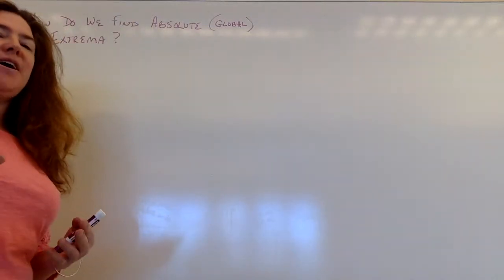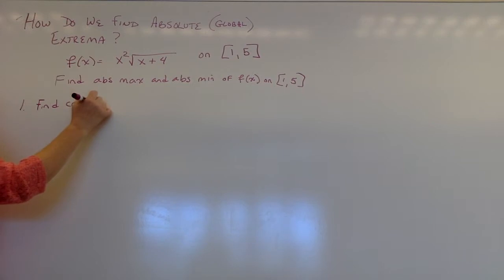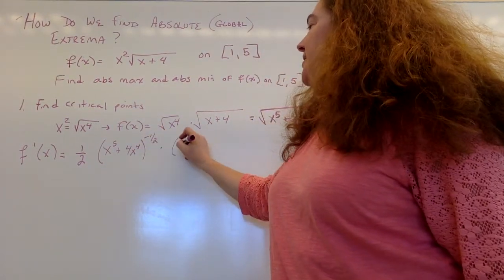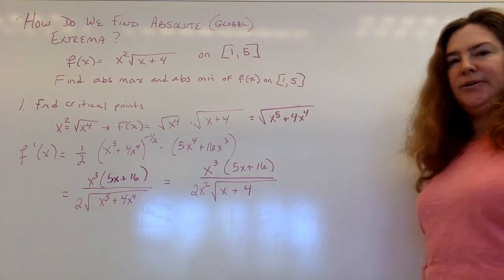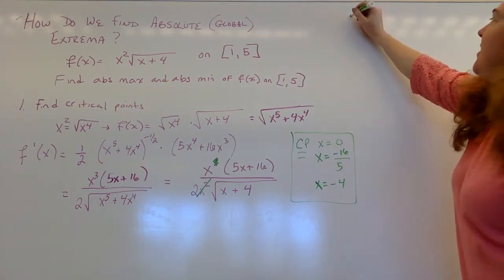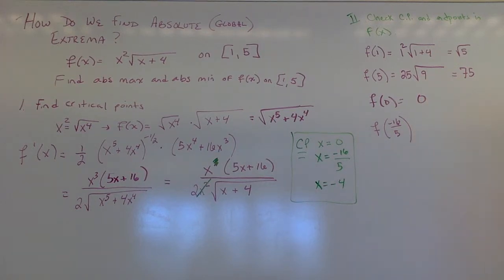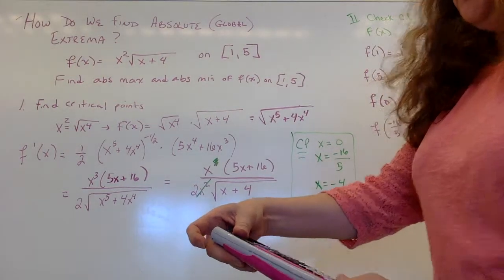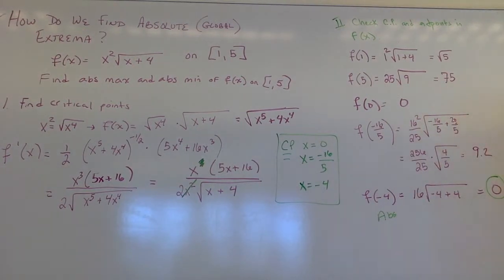extreme value problem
How do we find the absolute extrema of a function?  Here is an example that illustrates the method.